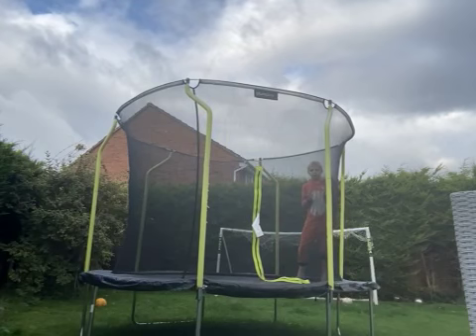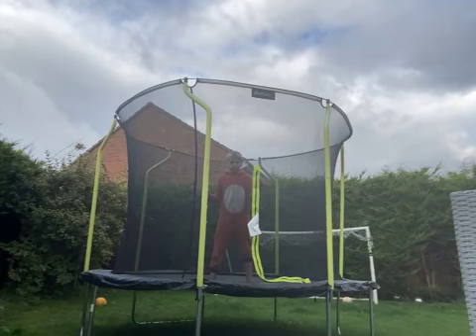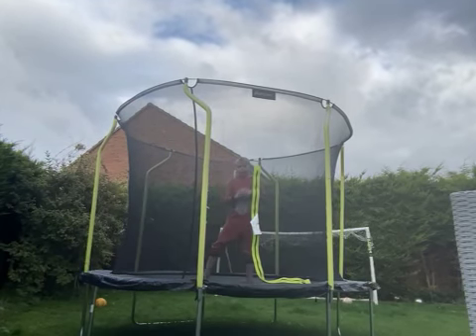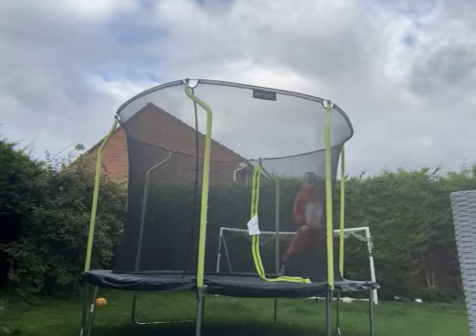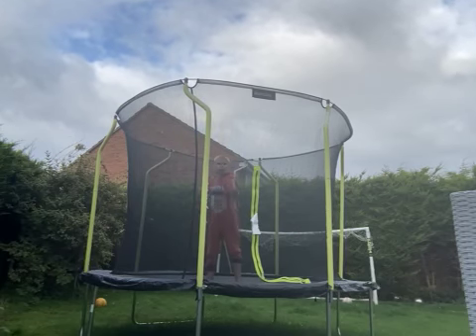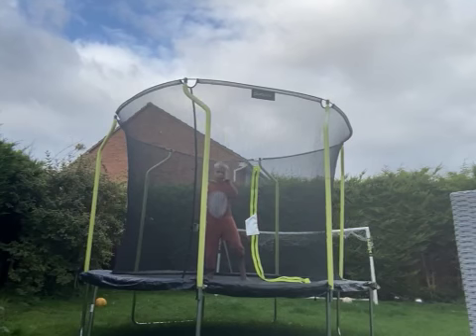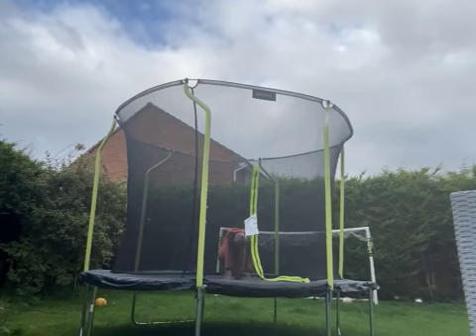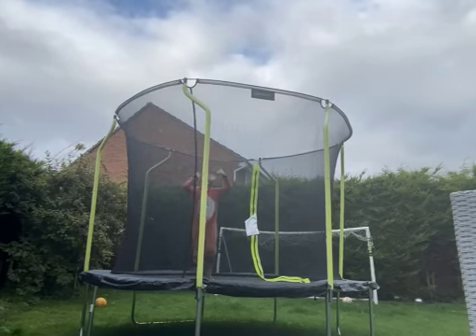How to do the Captain Chaos combo